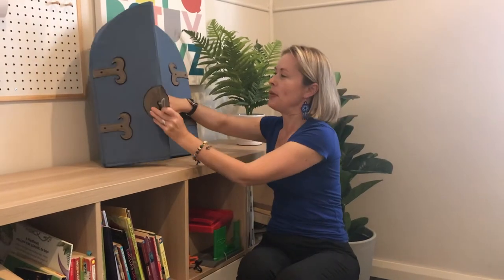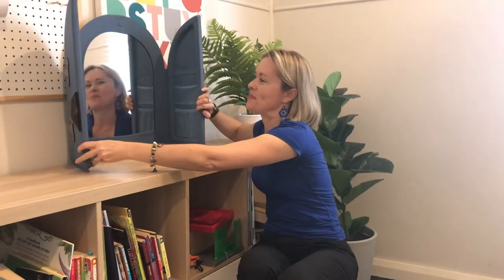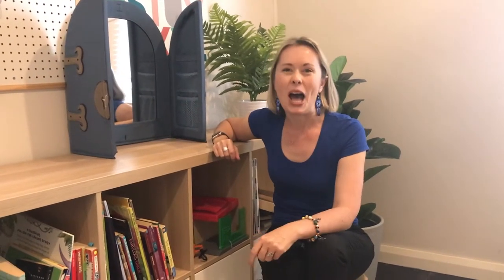How Making Silly Faces Helps Your Child Learn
Have you ever tried making silly faces with your child in the mirror?

Did you know that games like this can actually help give your child a greater awareness of their mouth, tongue, and the sounds that they can make?

In our second tuesdaytip of the month, speechie Alison teaches us some fun strategies to get our kids thinking about sounds and how they are formed. Why not try it out with your Little One this week?